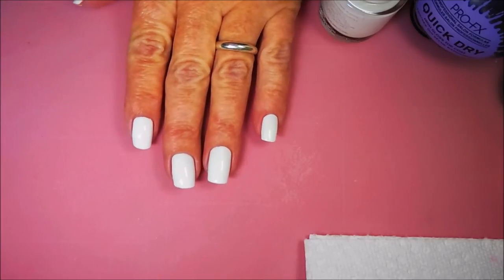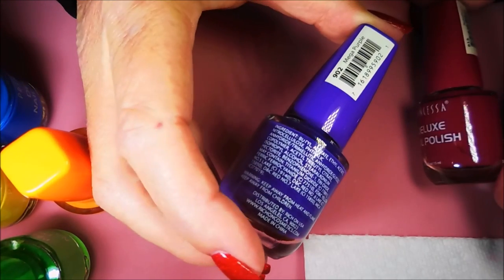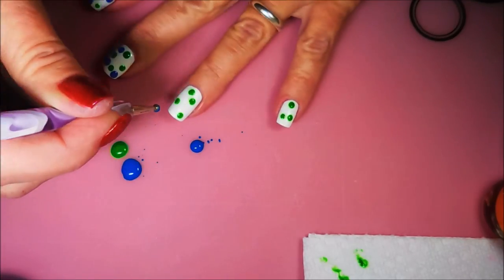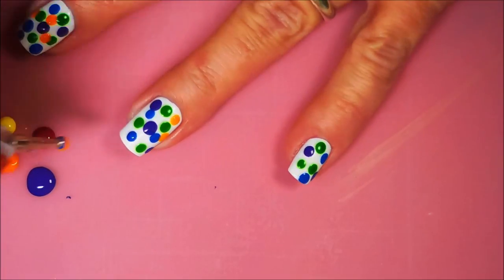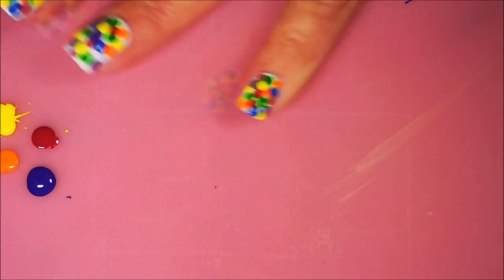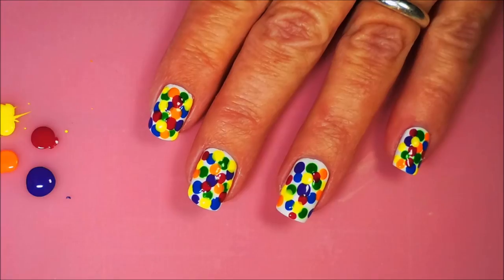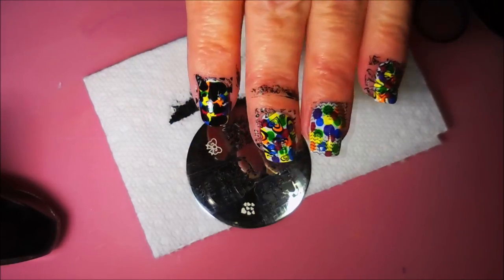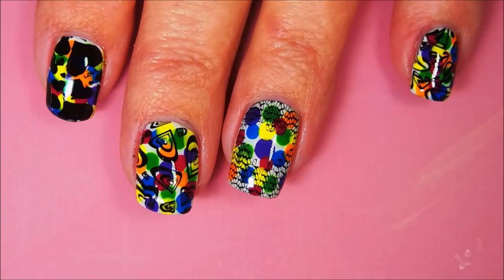Princessa Dotticure Stamped (TAKE TWO)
Re-posting this one because the music was over powering during part of the video when I posted it on Saturday.

Tina

                             Some Of My "Go To" Products:
Cotton Claw (similar to the one I use) $4.99:

Filmed with: Nikon Coolpix S6900
Tri-Pod: LimoStudio 17" Mini Tripod AGG301
Edited with: Windows Live Movie Maker